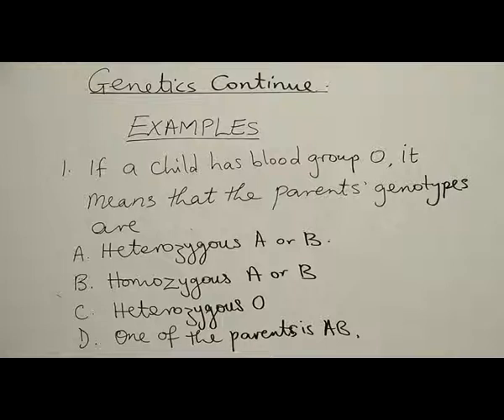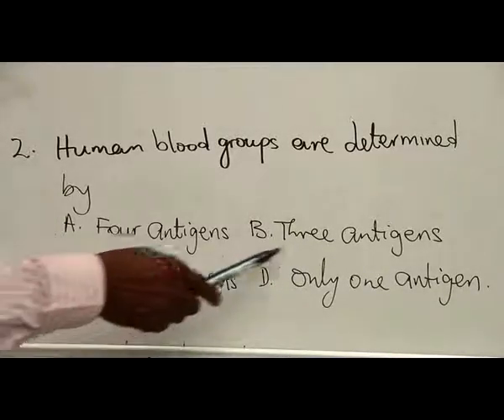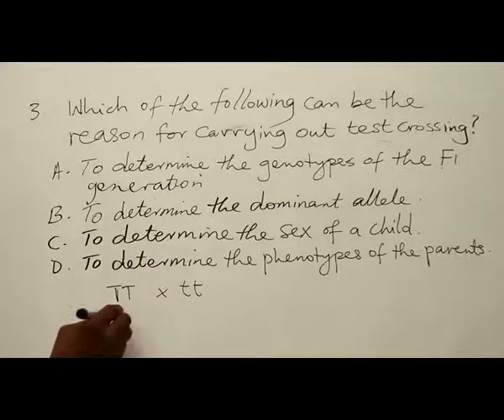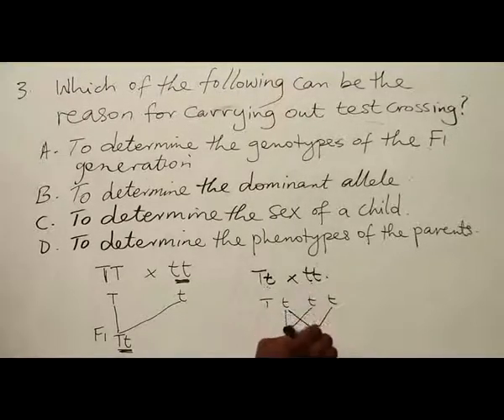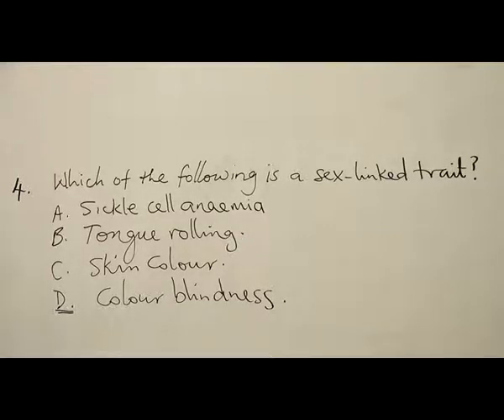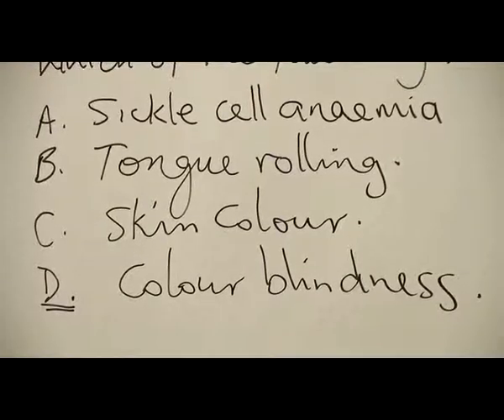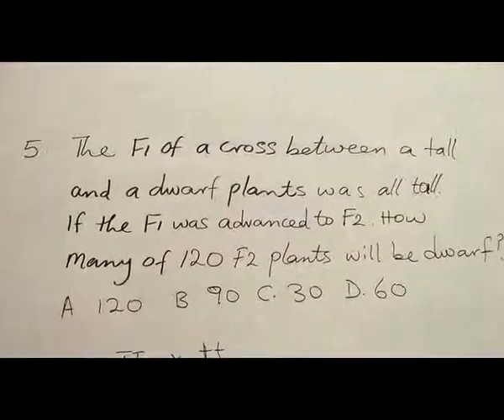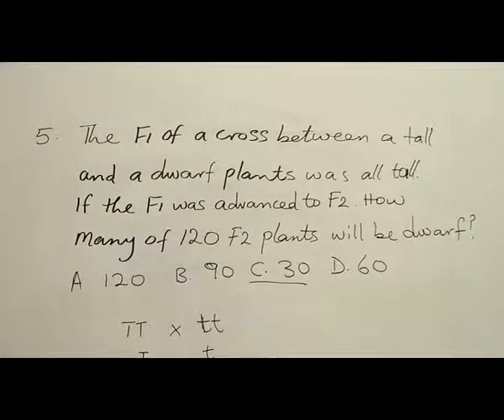GENETICS AND VARIATION III